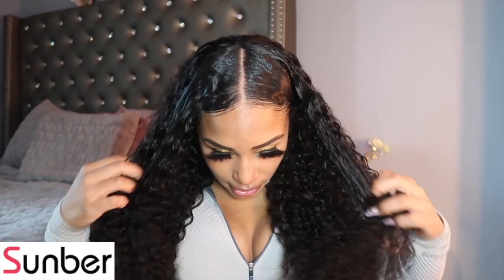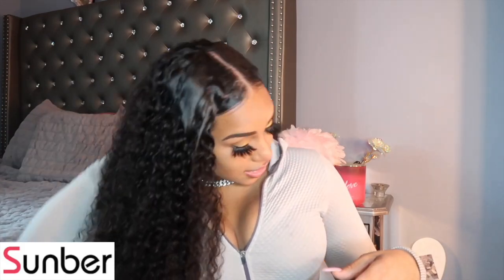5 Minute Big Curly V Part Wig Install | NO LACE NO GLUE Ft. Sunber Hair